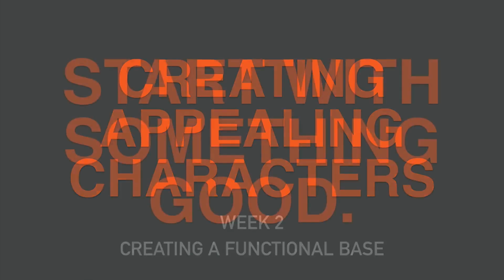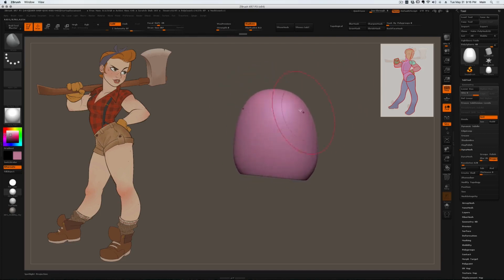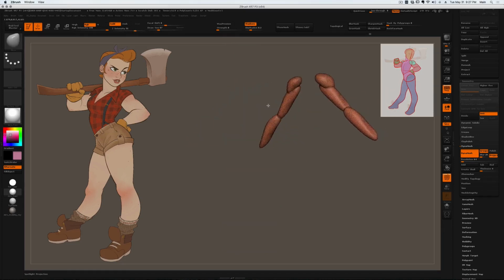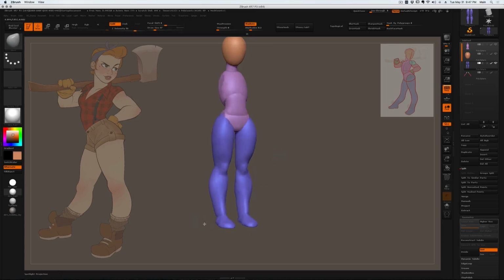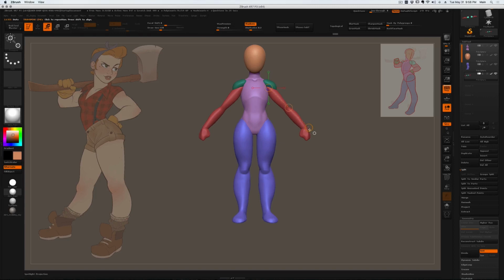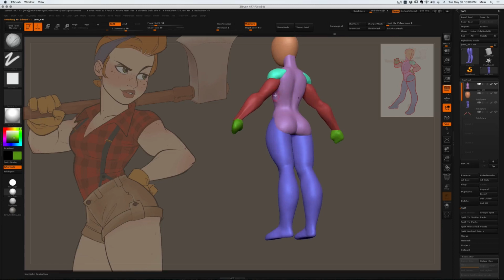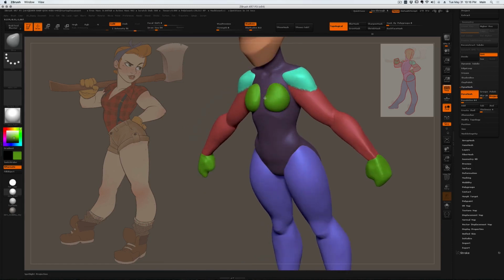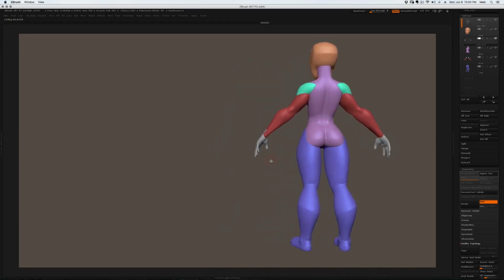02 creating a functional base